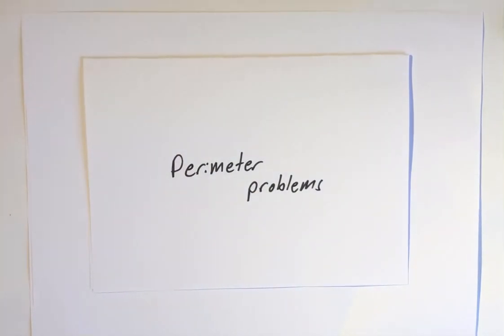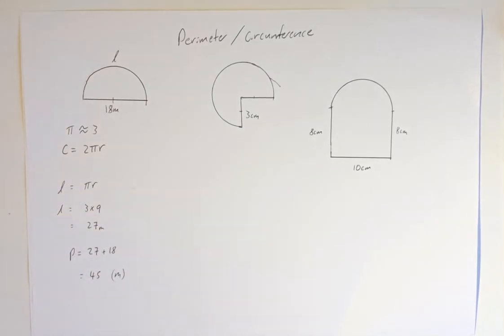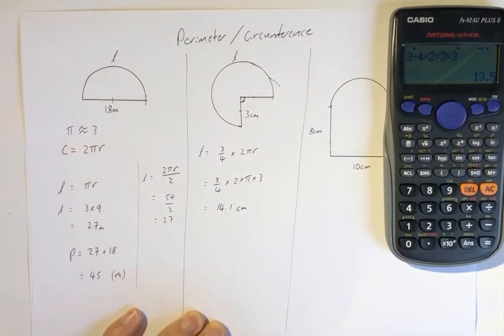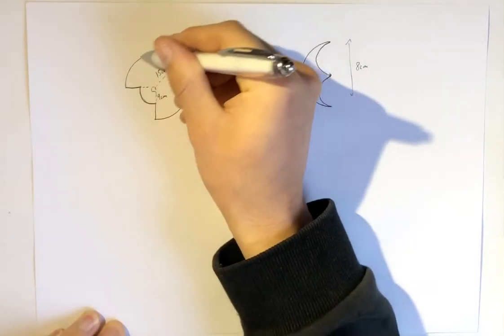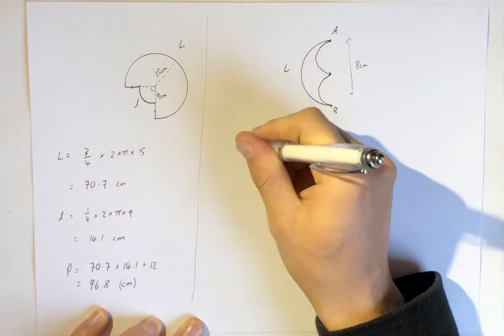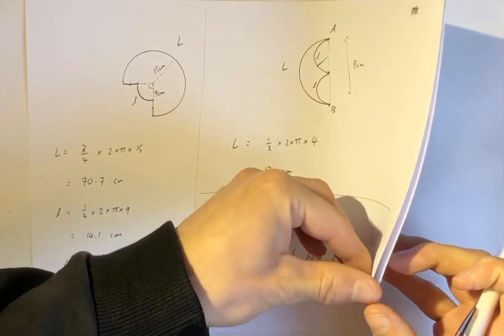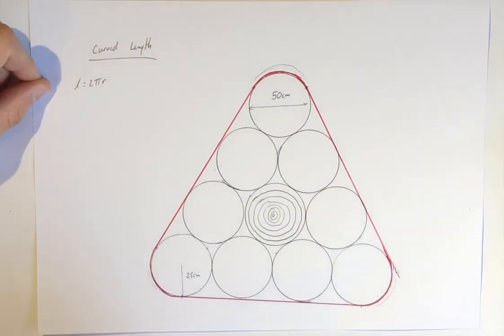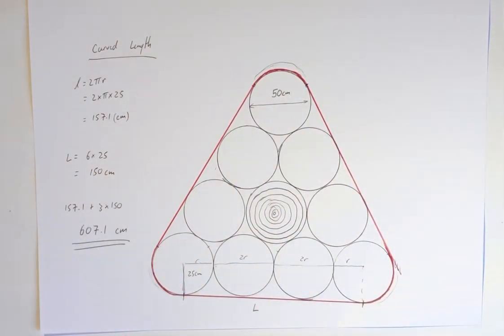Perimeter Problems Worked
9nk